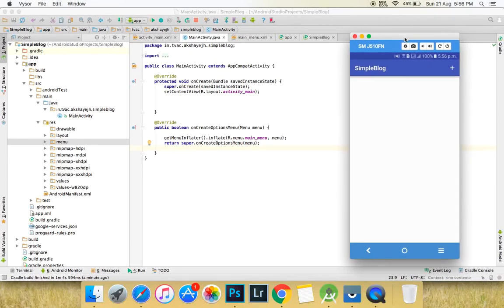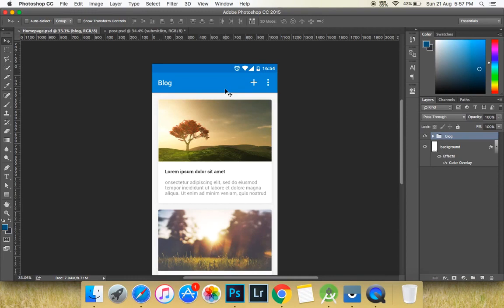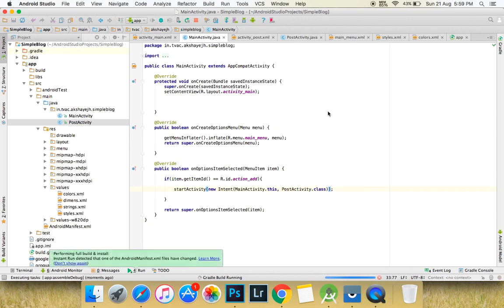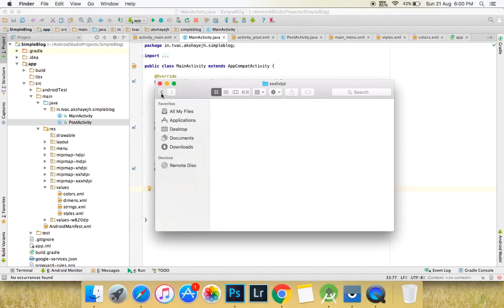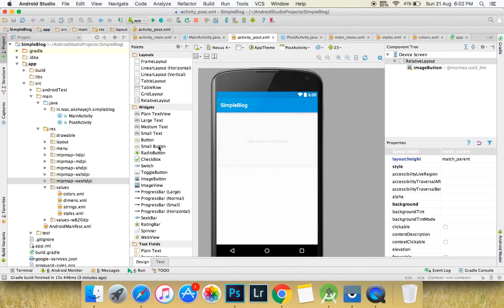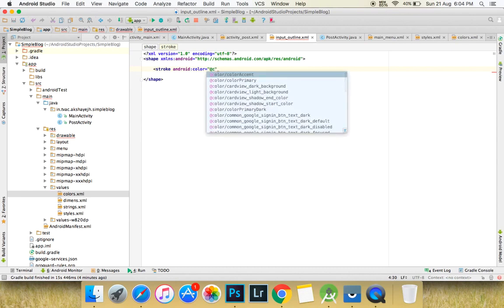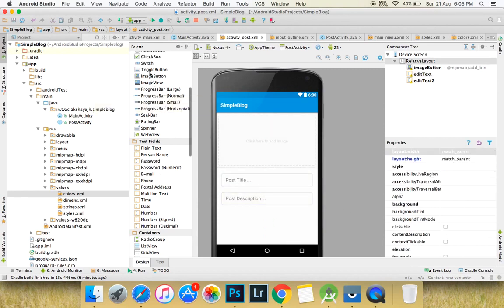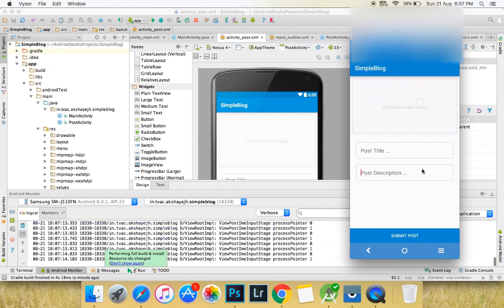17 Android Studio Tutorial Firebase App Simple Blog App Part 2